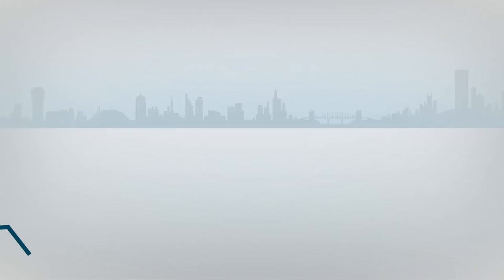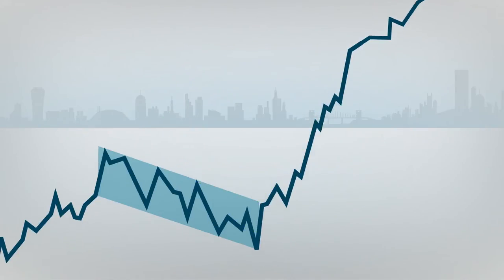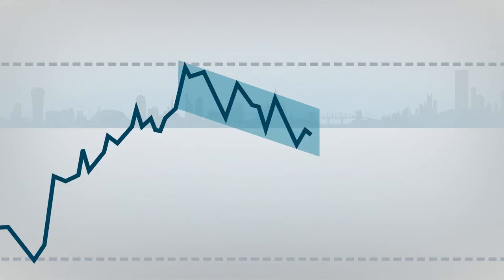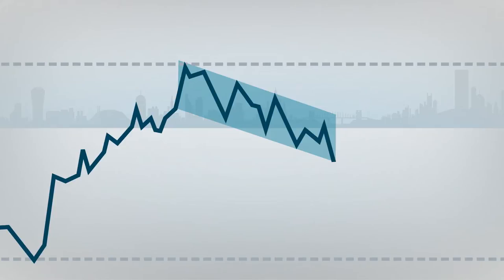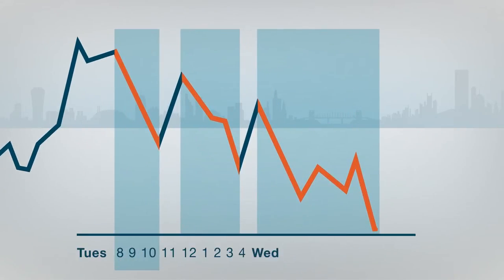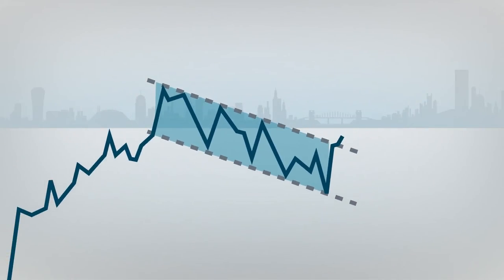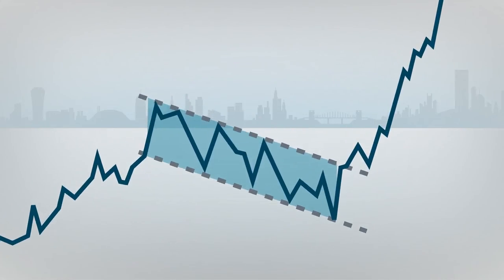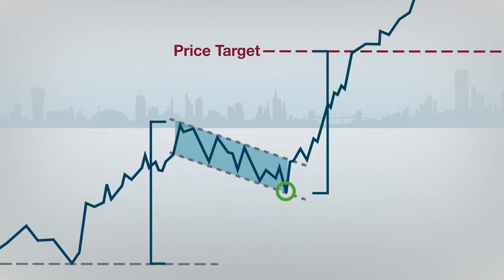HOW TO USE BULL FLAG ENTRIES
What is a Bull Flag ?

Where are the entries for a bull flag ? And how can be used in my advantage ?

Easy to tell, easy to apply, let's check it out :